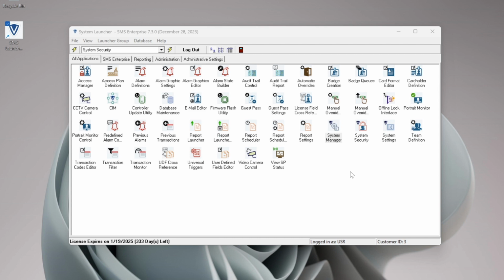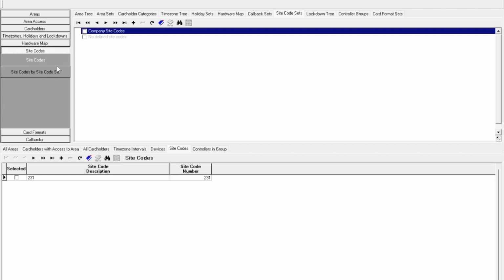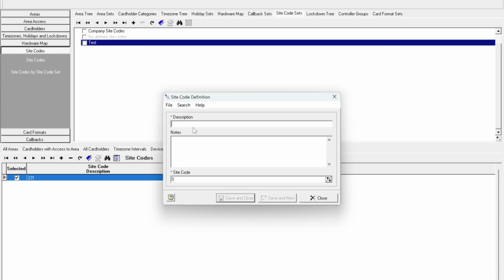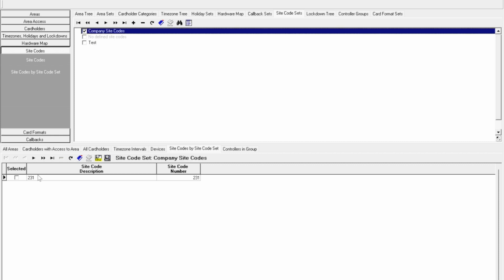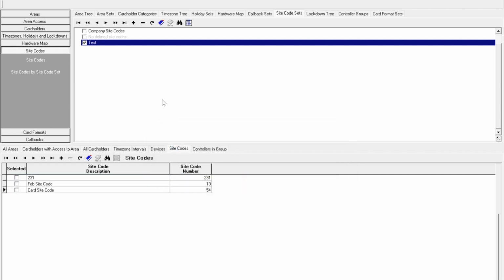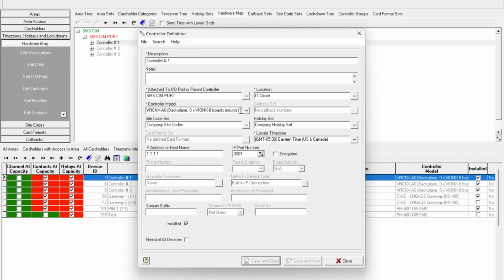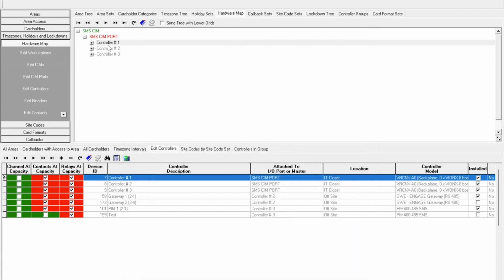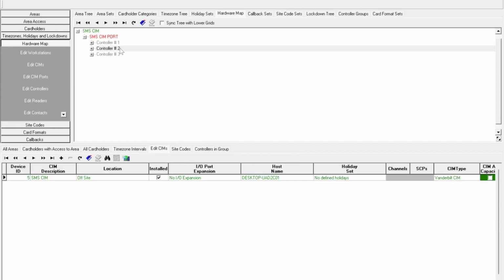System Manager - Site Codes and Site Code Sets - Vanderbilt SMS - Soulard Technology Training Video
This is a training video for the System Manager applications in the Vanderbilt SMS Door Access Control Software, specifically creating/applying a Site Codes and Site Code Sets.